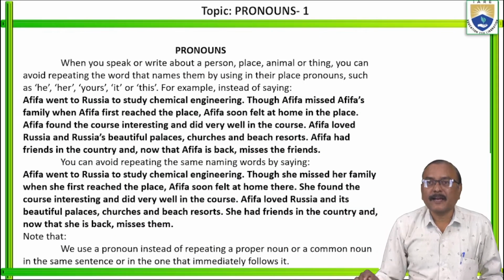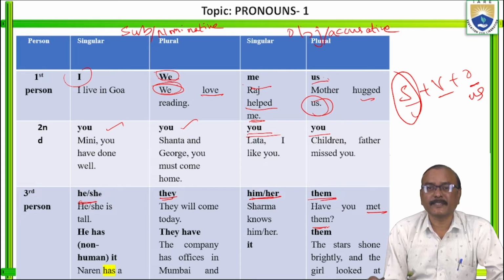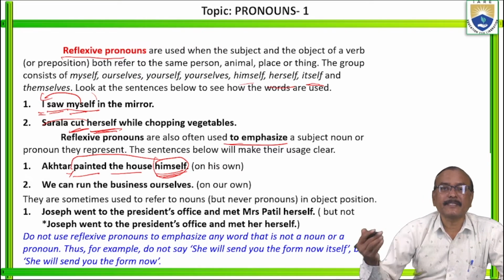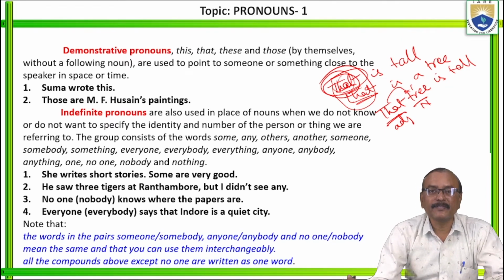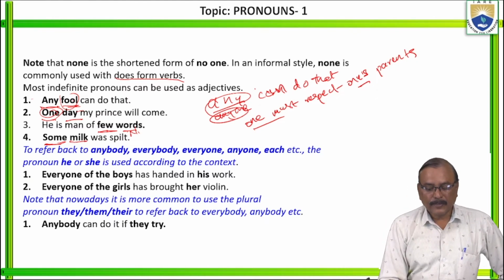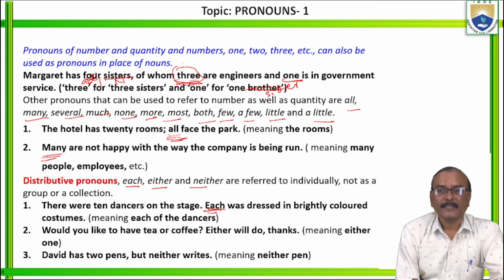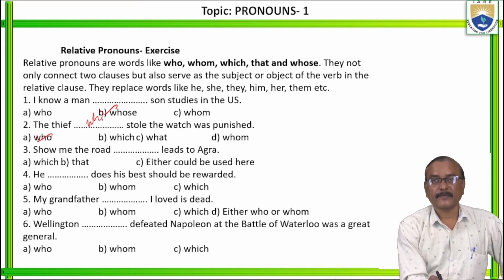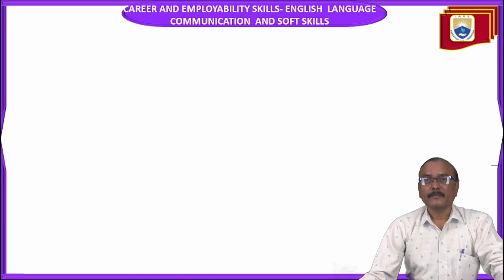Pronouns -1 by Mr. B Srinivas Reddy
Pronouns -1 by Mr. B Srinivas Reddy | IARE

Telangana, India.